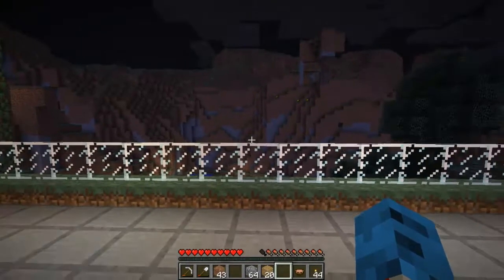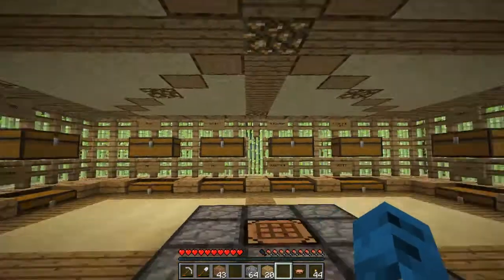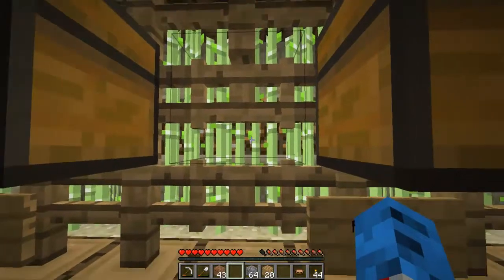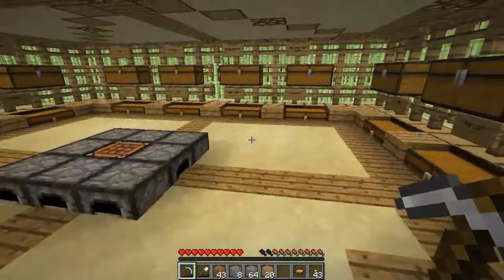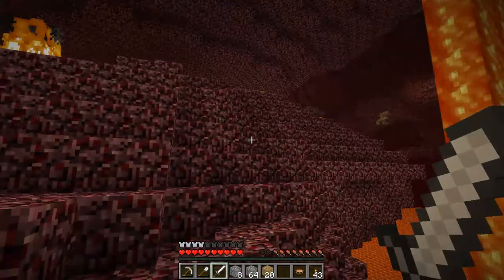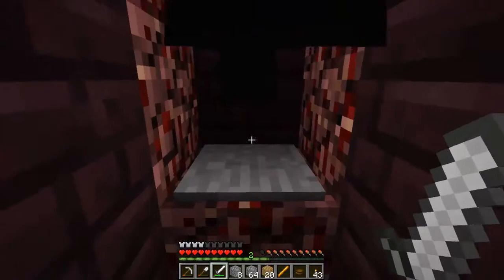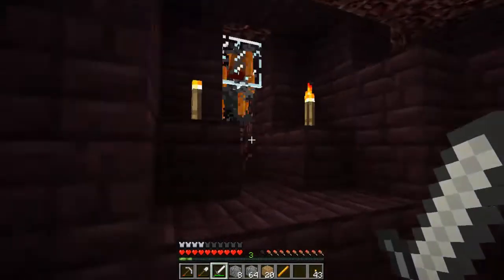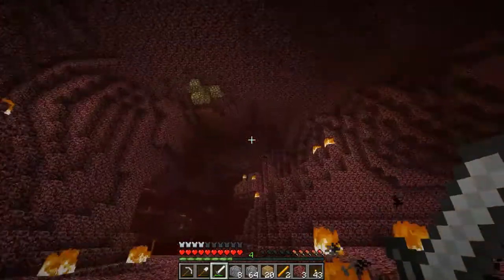Impact's Lets Play! Chapter 5 - Waiting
While waiting for code freeze to occur, i went around the base to make it look prettier and this is my result! :)